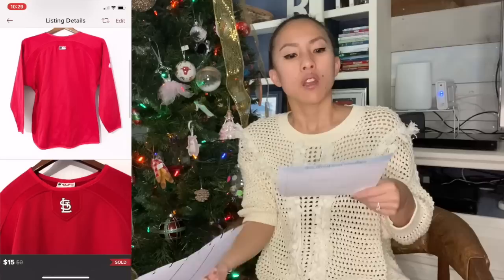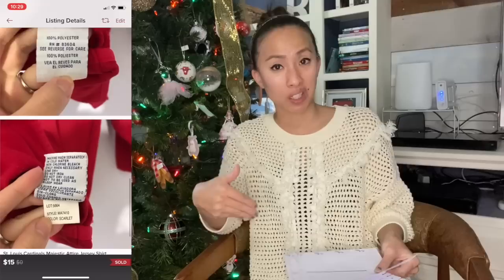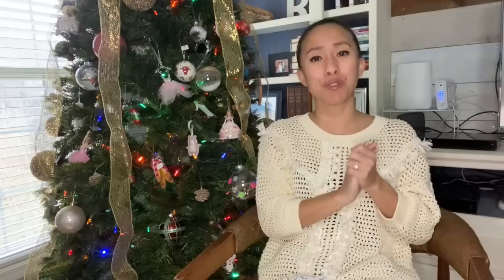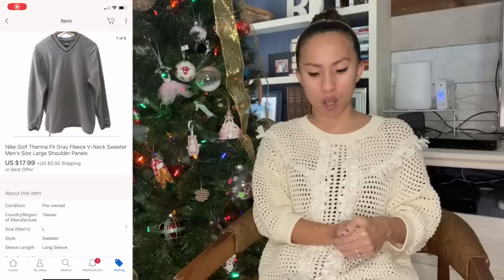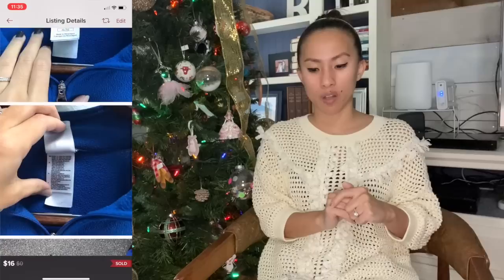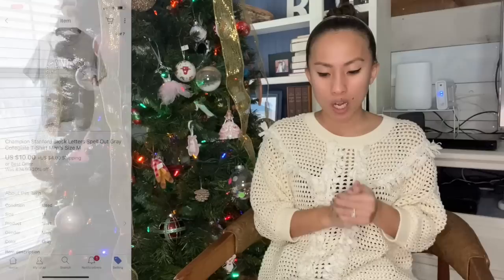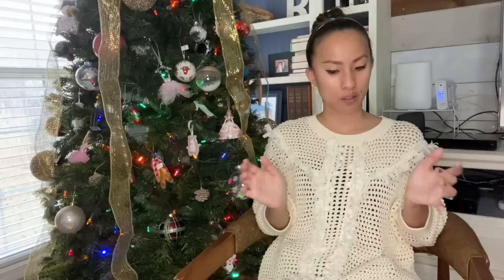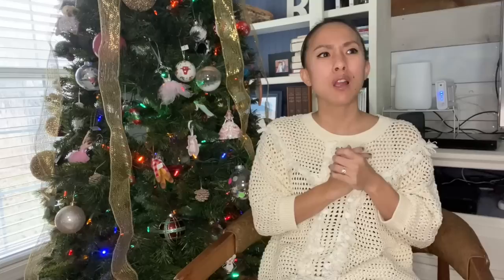What Sold: Selling Vintage Tommy Hilfiger Fire!!!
This was a decent week on Poshmark and eBay, thanks to a couple larger sales on Poshmark!

Links to other reselling tools I use on a daily basis:

Dymo 4XL

SALAV Garment Steamer (this is not my exact steamer but it's similar!)